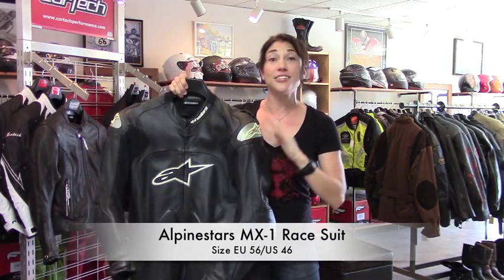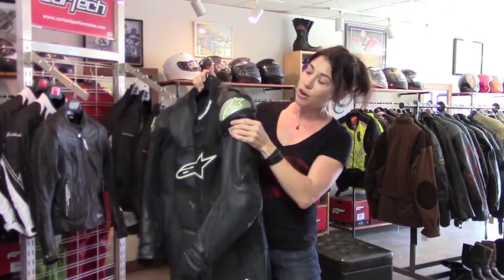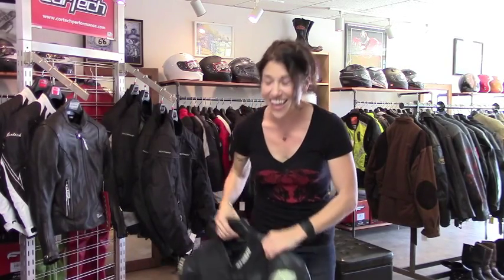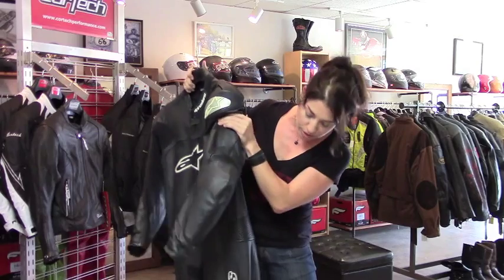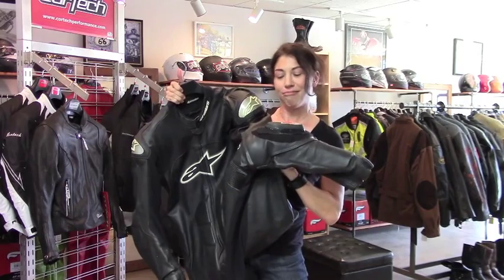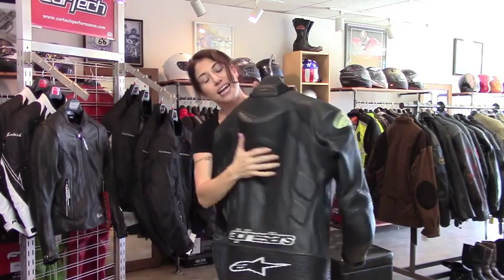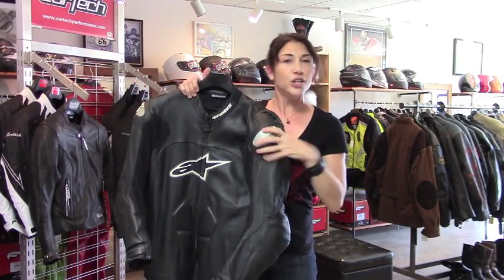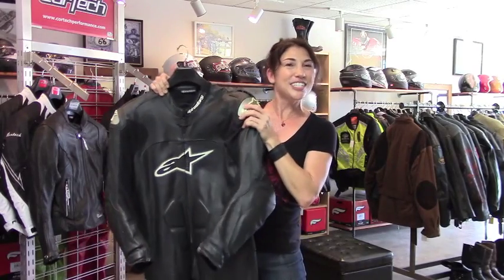Used Alpinestars MX 1 Race Suit at Yellow Devil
Great quality race leathers at a good price! This suit is lightly used, never crashed in. Made of full-grain leather with perforated sections, shoulder vents, an aerodynamic hump, CE-rated armor in the shoulders, elbows and knees, and a zip-out mesh lining. Size EU 56/US 46, $450. See more photos and buy it in our web store at yellowdevilgear.com.